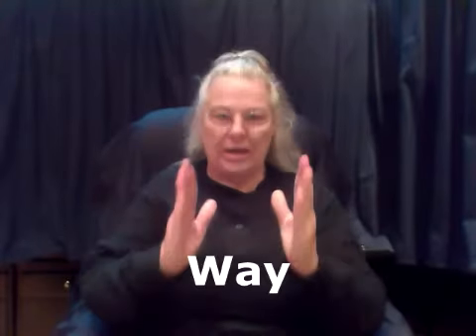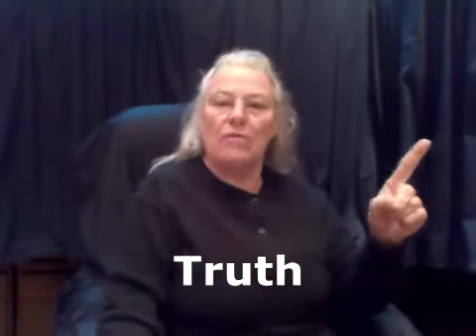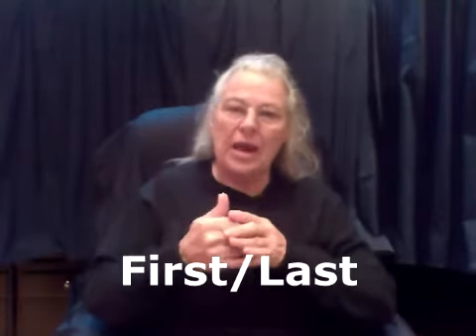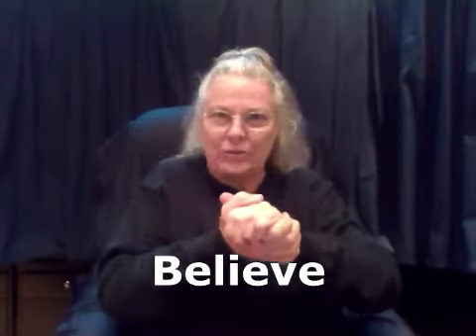I Am the Way c2004 Bailey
A simple beginning ASL song with sign descriptions.